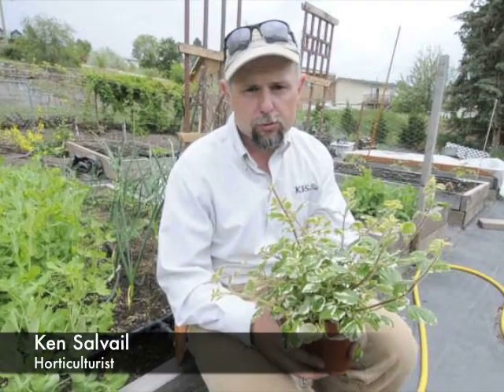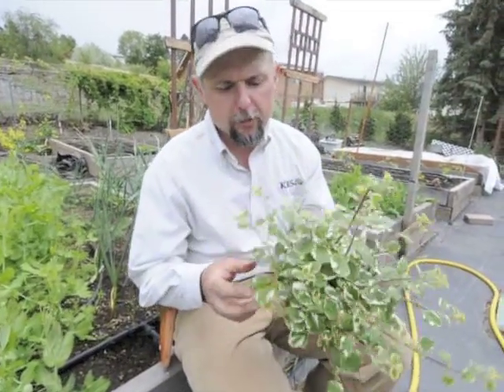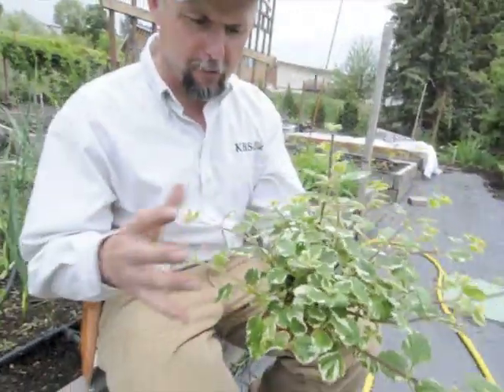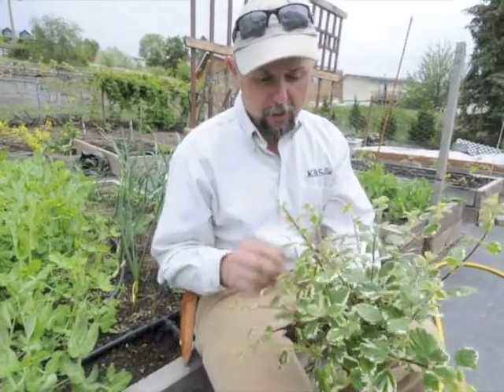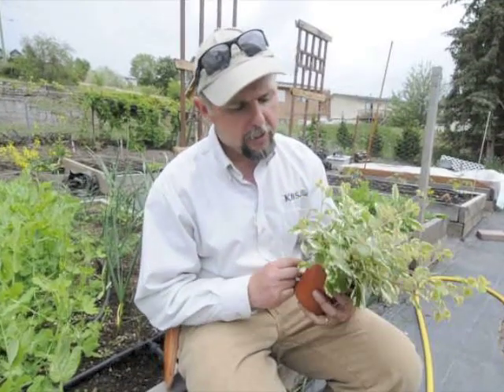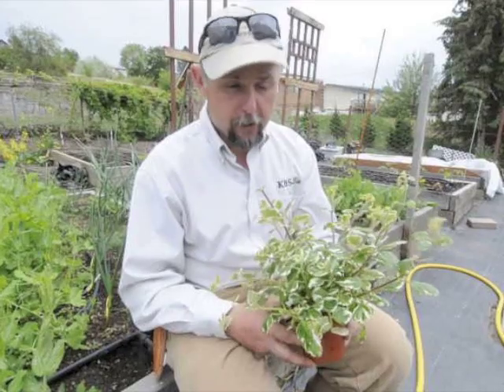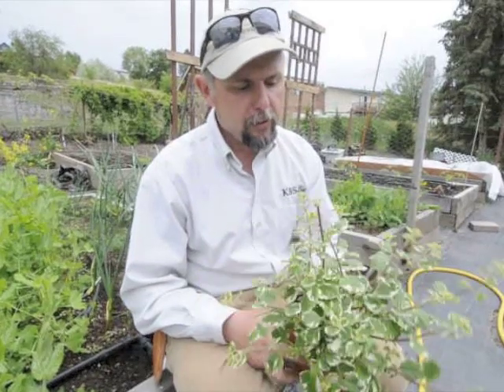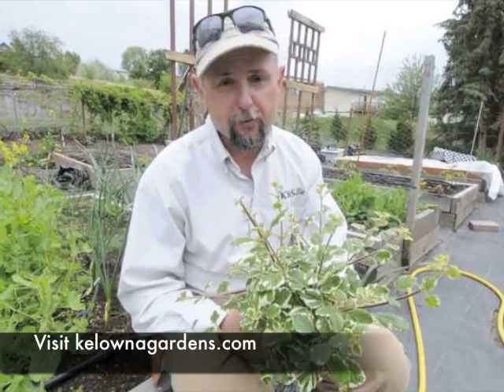Variegated Swedish Ivy is a Great Plant!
How to select an appropriate site for and then manage this vigorous creeper. The Plectranthus or variegated Swedish Ivy is a great trailing plant for your planters.